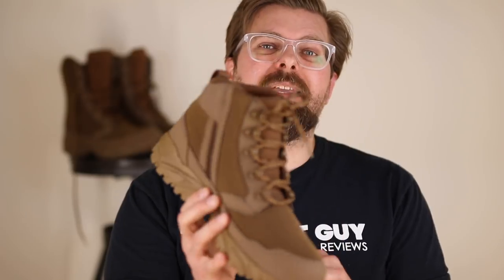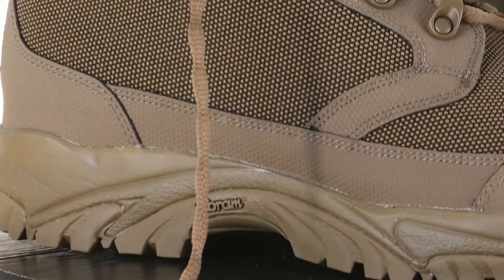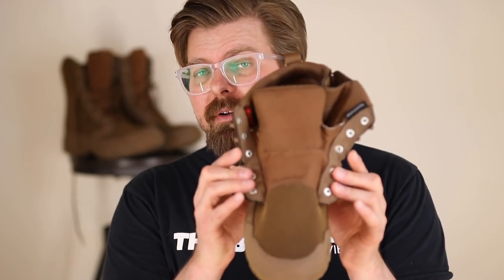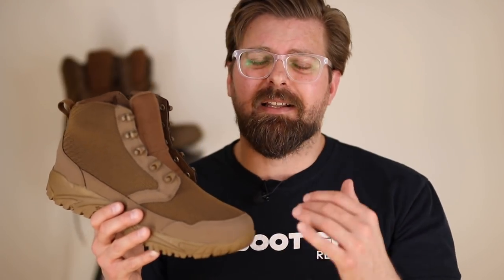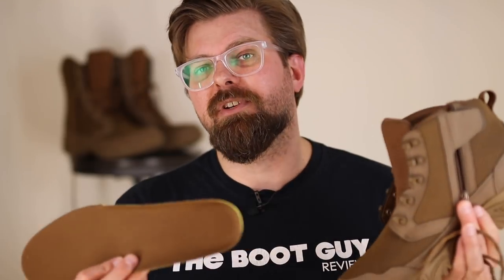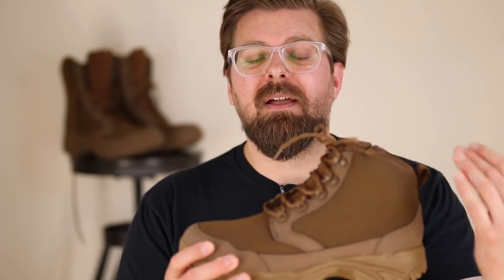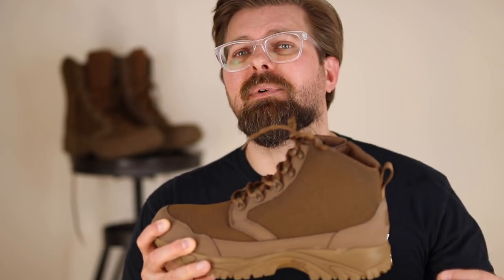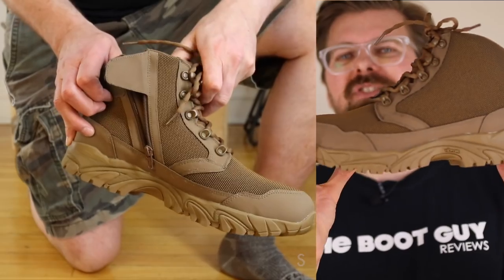ALTAI 6″ Brown Waterproof Hiking Boots Model: MFH200-ZS [ The Boot Guy Reviews ]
About the boot: SUPERFABRIC® UPPER
Extremely abrasion resistant and durable coyote brown side zipper boots; lightweight and flexible; stain resistant
YKK® SIDE ZIPPER
Quick on, quick off; secure, reliable support
ALTAI™ CUSTOM LAST
Instant comfort, fit, and feel (NO BREAK-IN PERIOD!)
VIBRAM® OUTSOLE
Hiking/trekking outsole for superior performance; anti-clogging lugs (reduces, mud, dirt, and debris in the outsole)
EVA MIDSOLE
Superior comfort; anti-fatigue; shock absorption
PADDED COLLAR
Enhanced comfort (for long wear periods); additional ankle support
CORDURA® NYLON GUSSETS AND PADDED TONGUE
Reliable durability
WIDE HEEL PULL
Easy on, easy off
ALTAI™ SPEED LACING SYSTEM
Open eyelets at the top (for quick lacing on the go)
METAL EYELETS
Superior strength; solid hold
SAUSAGE LINK LACES
Never comes untied!
ADVANCED MUDGUARD
Enhances waterproofing; easy to clean
SUPERFABRIC® TOE CAP
Never creases